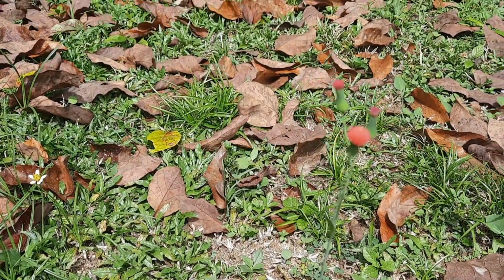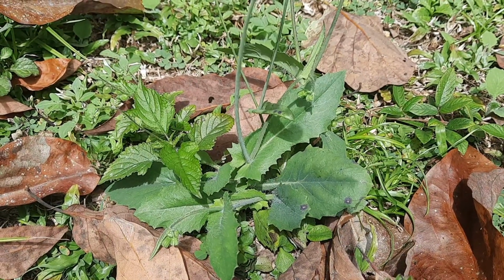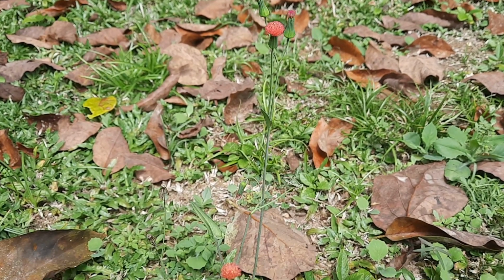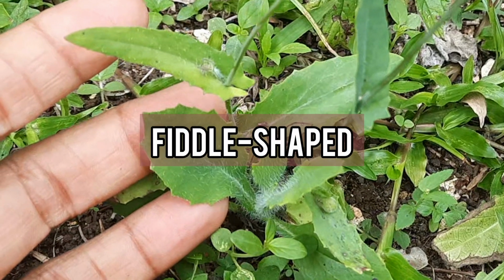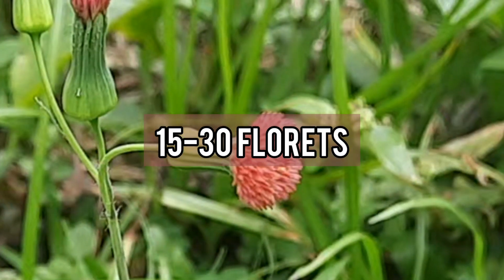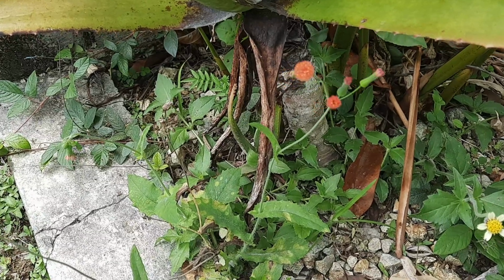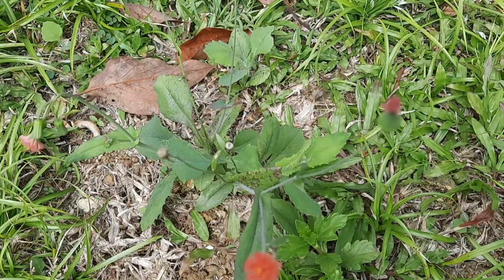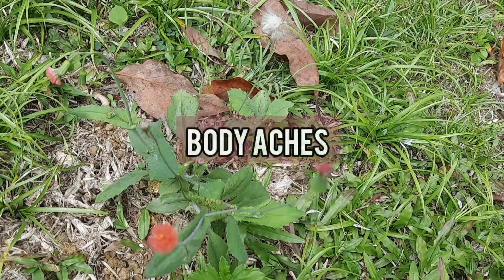GET RID of MUCUS & SINUSITIS with RED TOP (TASSELFLOWER) / Earth's Medicine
GET RID of MUCUS & SINUSITIS with RED TOP (TASSELFLOWER) - In this video, we will be sharing the medicinal uses of the Jamaican herb, Red top.

Timestamps
0:00
0:01 Intro
0:33 Plant profile
3:49 Some medicinal uses

There are dangers associated with the use of herbal remedies.

Free ways to support us:
Watch it until the end